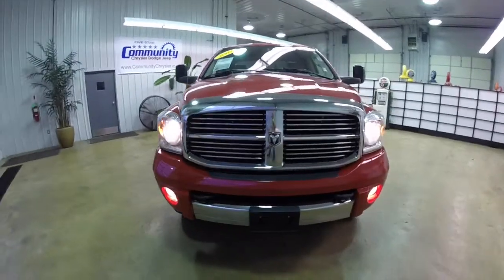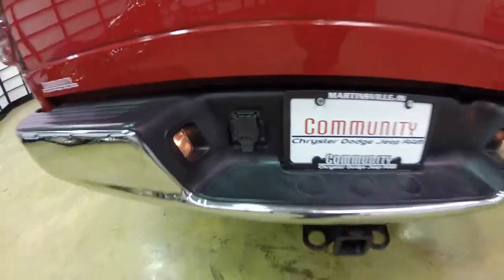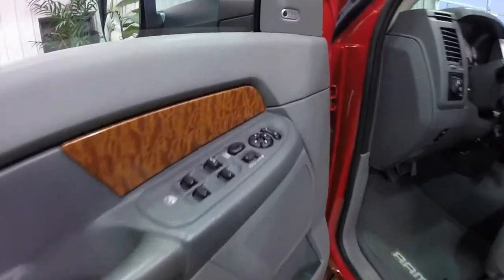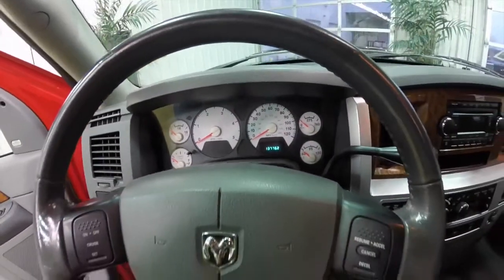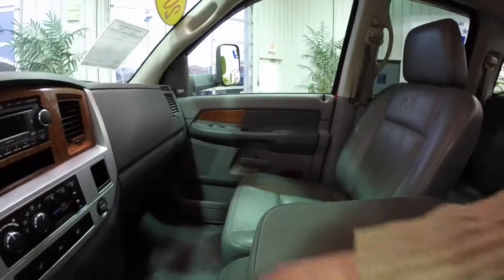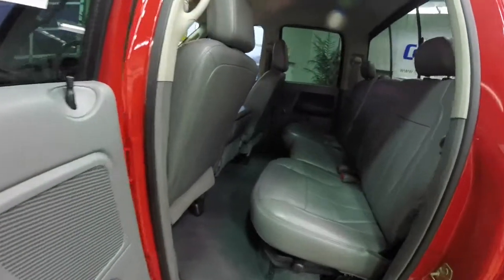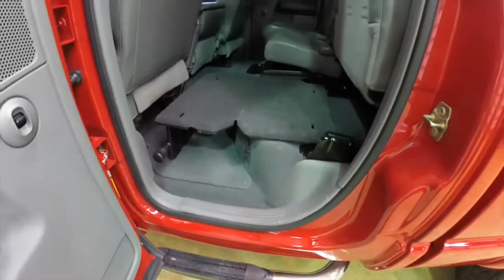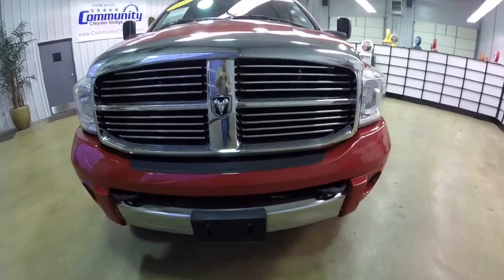2007 Dodge Ram 2500 Laramie TRX4|P10024